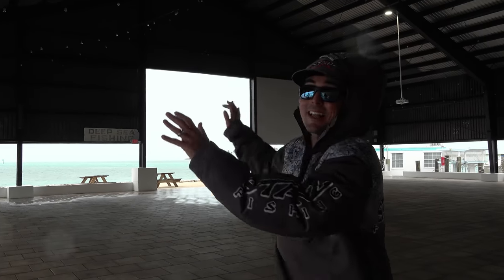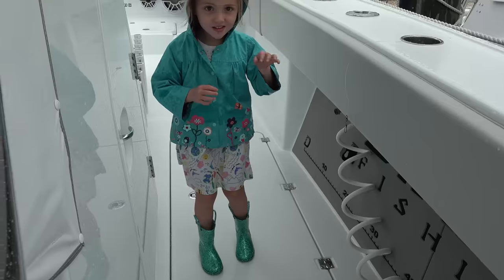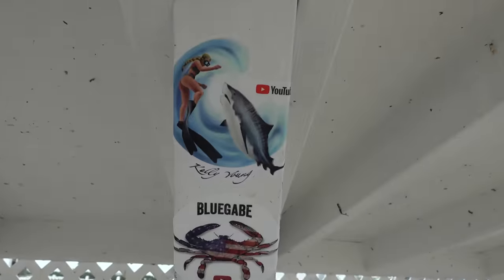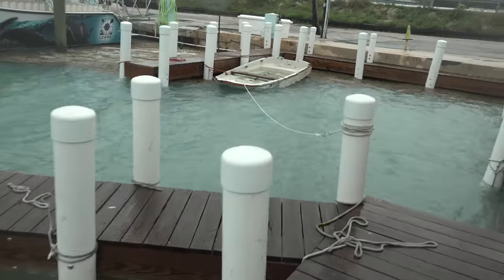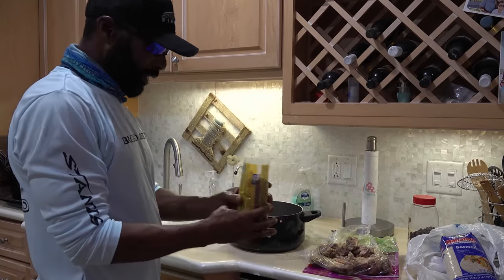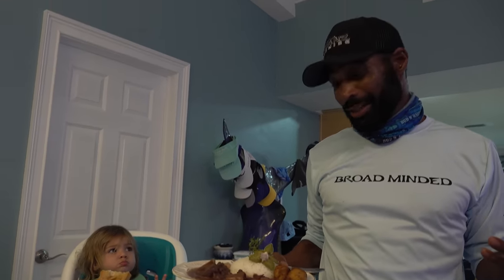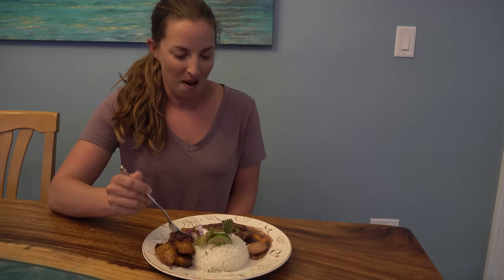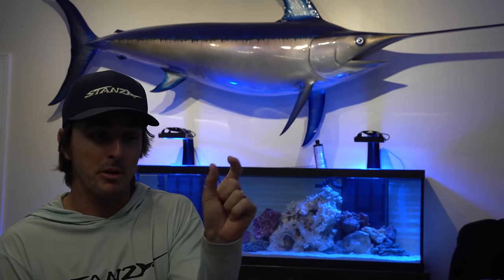Tropical Storm WARNING and Prep! Plus Jamaican Oxtail Stew!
In this video we face tropical storm conditions and I show you all the prep work we do to get the boats ready at the marina. After 36 hours of stormy weather conditions improve and Jamaican Mike comes over to make Oxtail Stew! Enjoy!

NEW STANZ FISHING PERFORMANCE SHIRTS

STANZ FISHING HATS

NEW STANZ COTTON SHIRTS